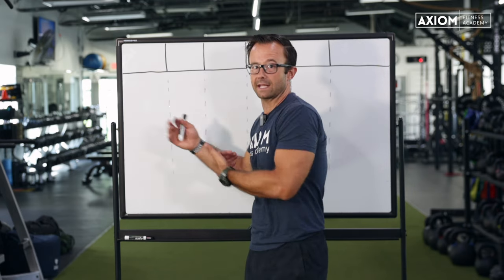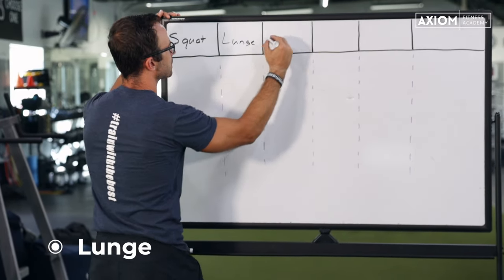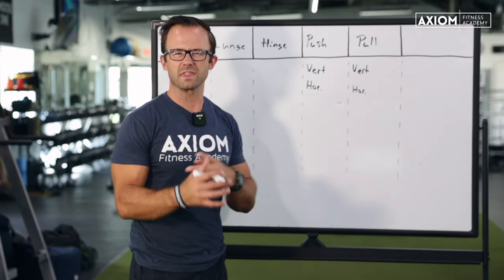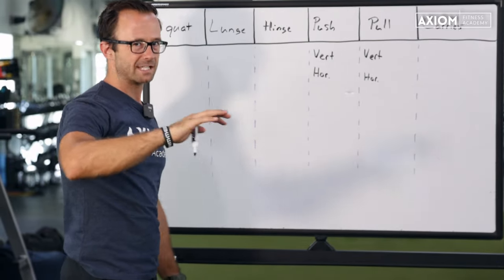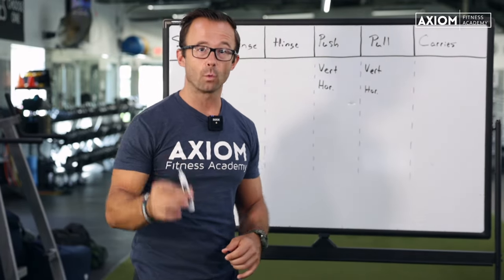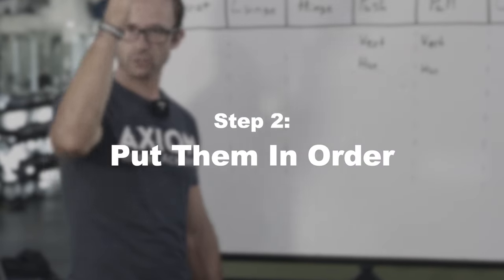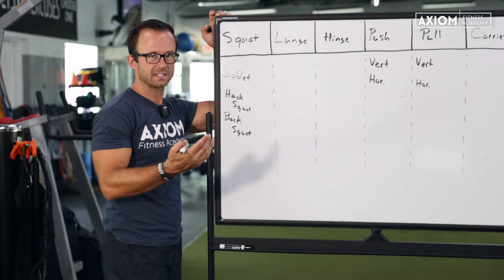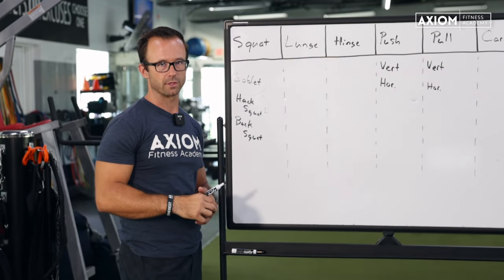Simplify Your Programming With Movement Categories || NASM-CPT Pro Tips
Programming can be a headache for new trainers. You're not sure how many exercises you should use, what it most important, or how to sequence them in a session.

How frustrating!

What if there was a way to make designing programs easier and more effective? There is - by using Movement Categories to organize exercises.

In this video, Axiom Instructor Joe Drake shares the solution that the best trainers use to create programs for their clients quickly and easily.

Want to fast track your certification and learn at your own pace? Learn more about our Self-Guided NASM prep course where we GUARANTEE you'll pass

Recently certified and want to learn how to fast-track your career and get hands-on experience?